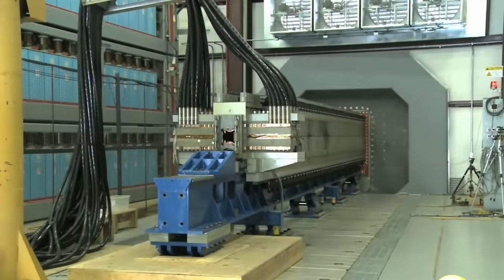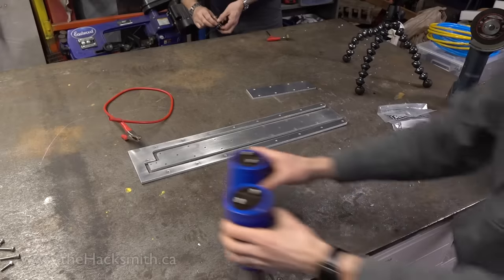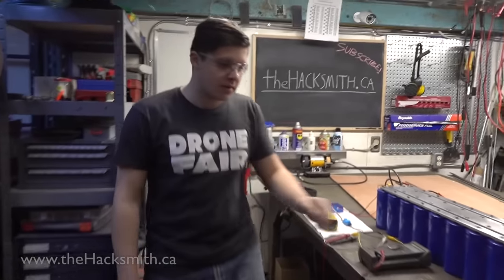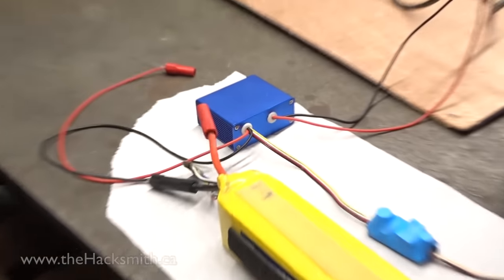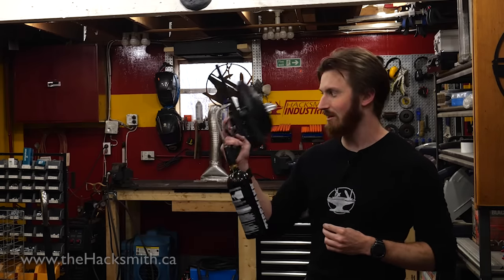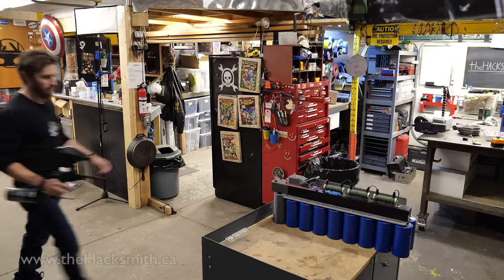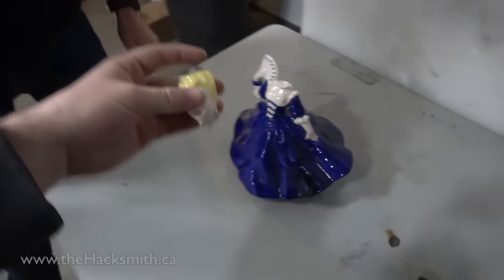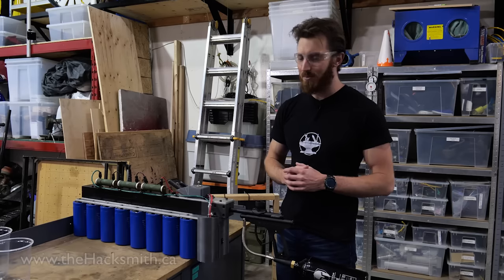Making a RAILGUN and then TESTING it!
SOFTWARE:
CAD ► Solidworks

3d Printers - Taz 6
3d Scanner
Drills, drivers, grinders, saws, etc